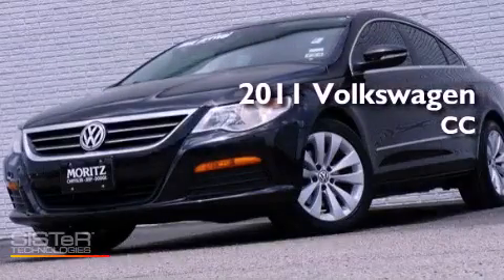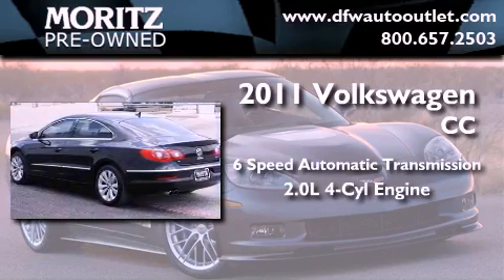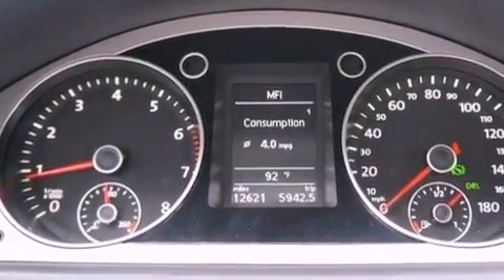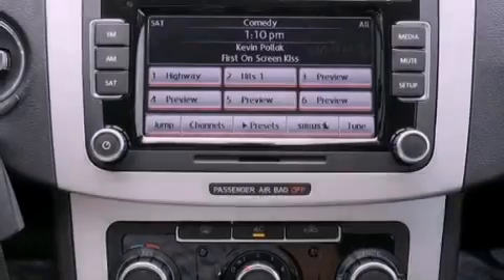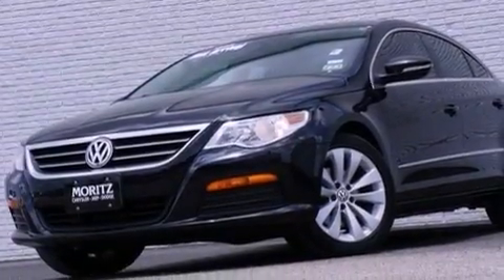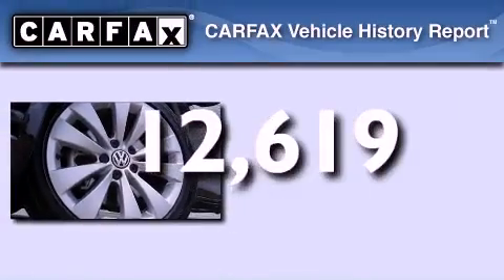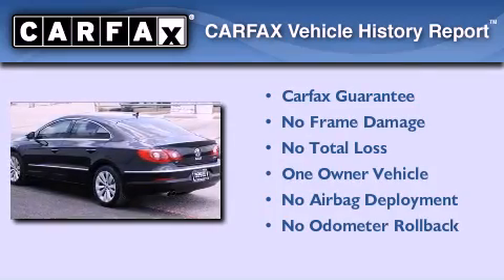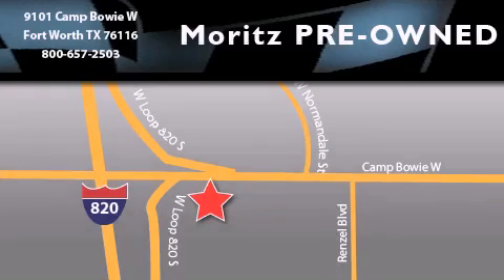2011 Volkswagen CC Arlington TX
Year : 2011
 Make : Volkswagen
 Model : CC
 Engine : Turbocharged Gas I4 2.0L/121
 Trans . : Automatic
 Exterior : Deep Black Metallic
 Miles : 12,619

 2011 Volkswagen CC Ft Worth TX